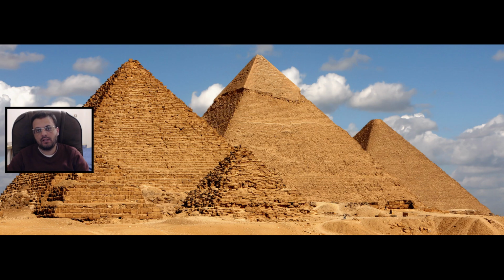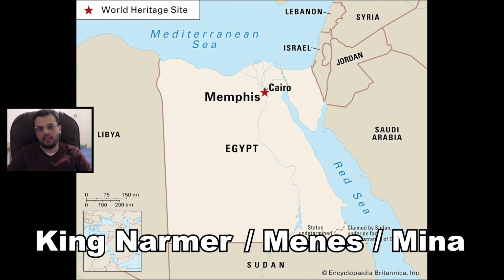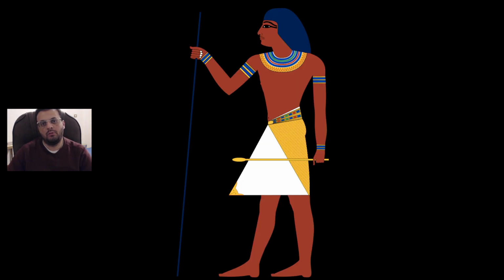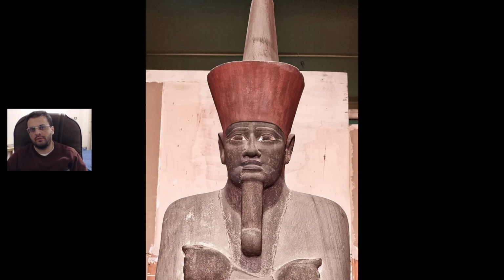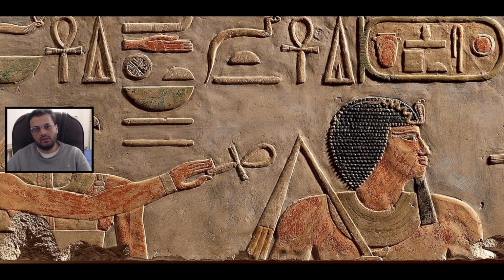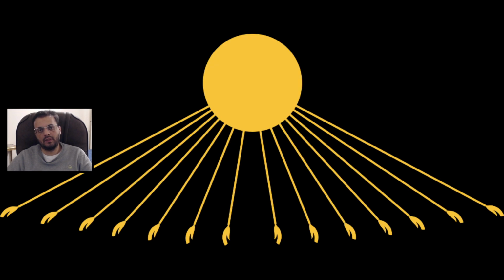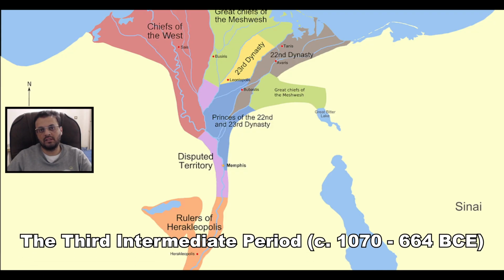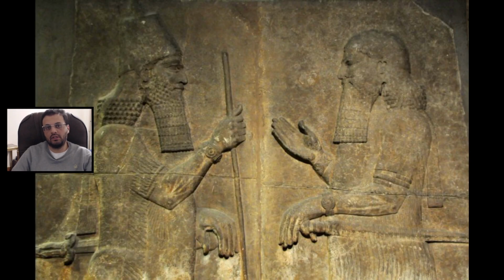History of Egypt Summarized - The Rise and Fall of Ancient Egypt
Discover the fascinating history of Egypt in this summarized video! From the legendary pharaohs to the construction of the Great Pyramids, this video explores the rise and fall of Ancient Egypt. Learn about the Old, Middle, and New Kingdoms, and the legacy of the Nile River. Whether you're a history enthusiast or a student, this is a fun guide to Ancient Egypt's history in one video.